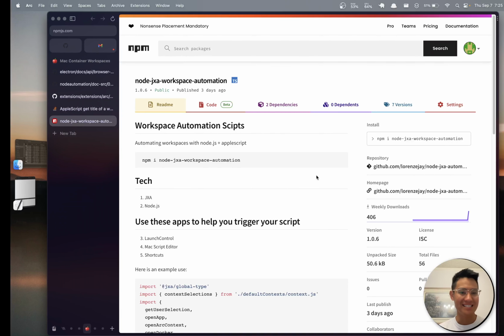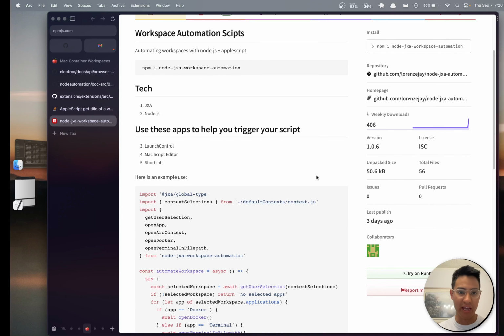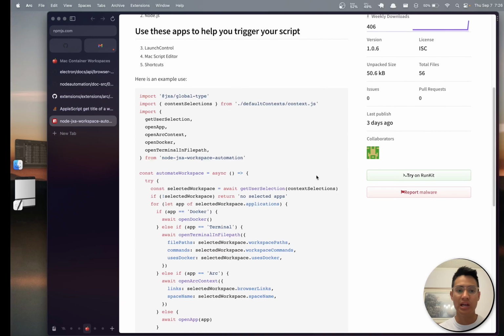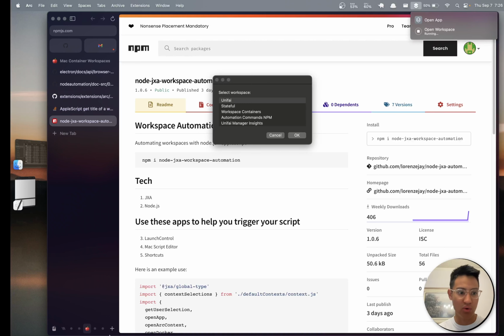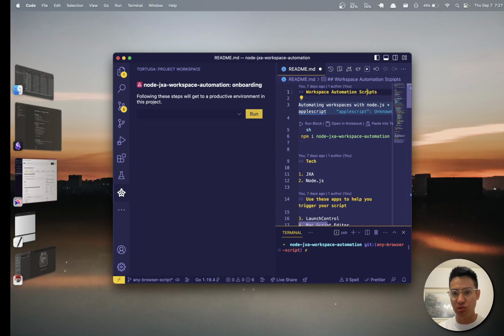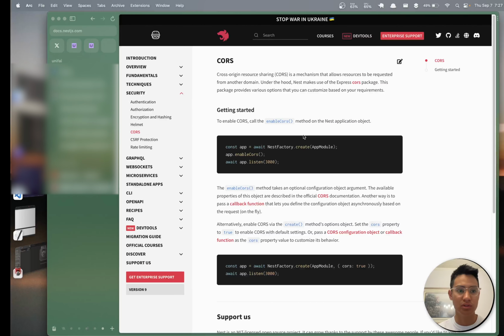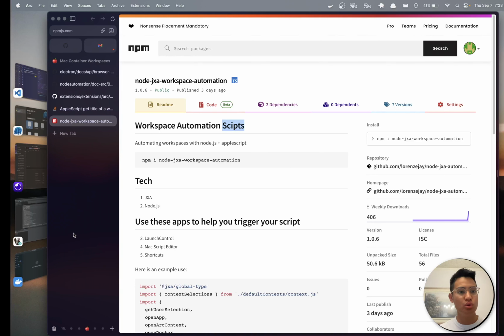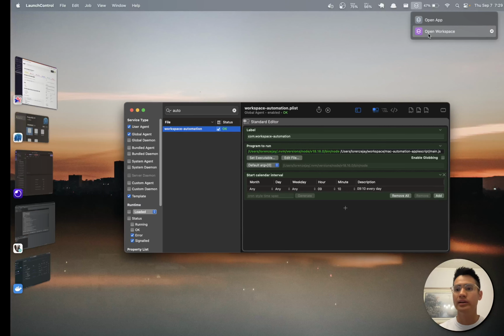Macbook Workspace Automation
Node.js scripts for automating your workspace software setup